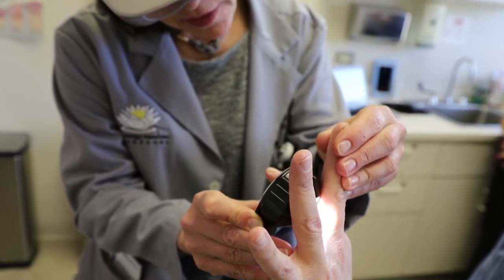Skin Exams & Mole Excisions Questions & Answers - Dermatology Associates of LaGrange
1) What can a patient expect during a full skin exam? (0:07)

2) How does a full skin exam work? (0:50)

3) How long does a full body skin exam take? (1:28)

4) What happens if my dermatologist discovers a mole that should be removed? (1:55)